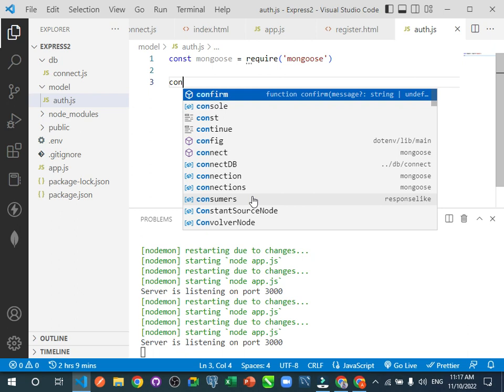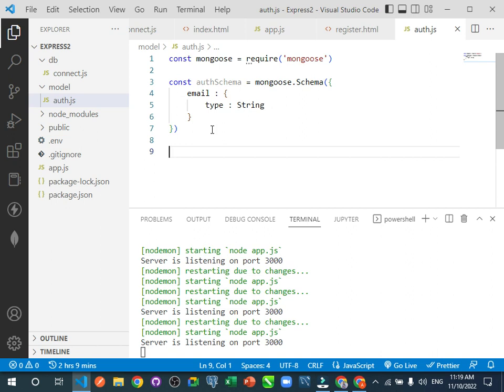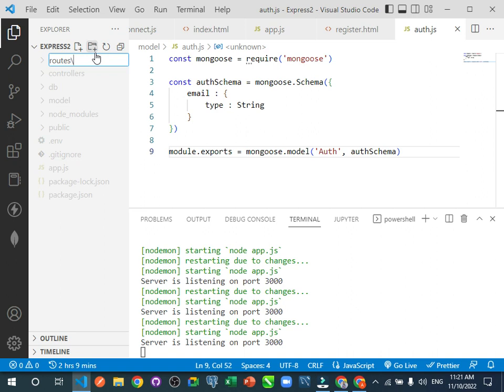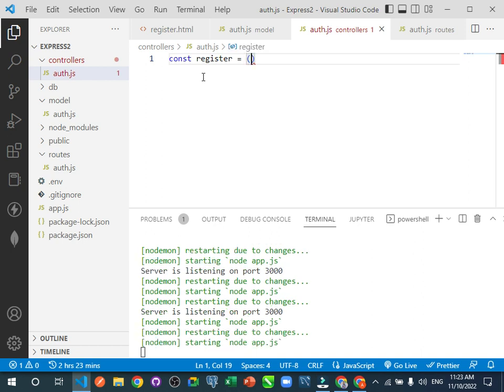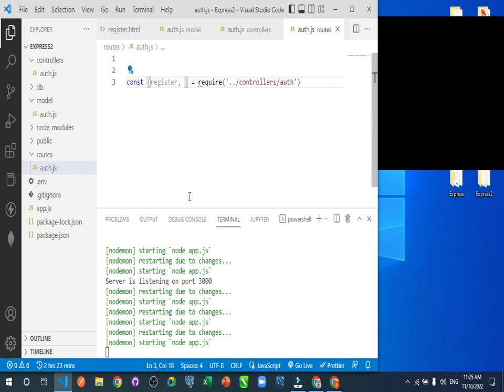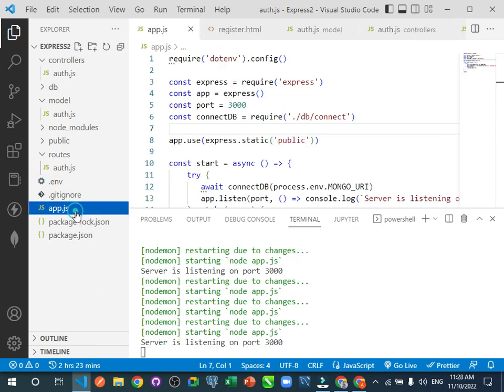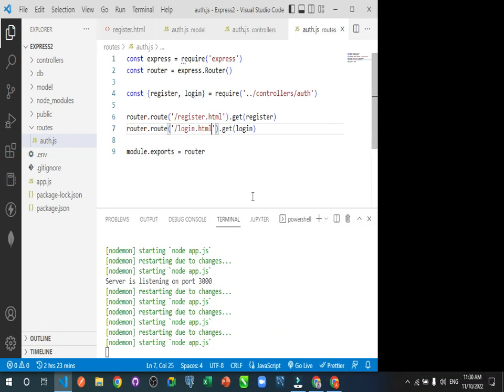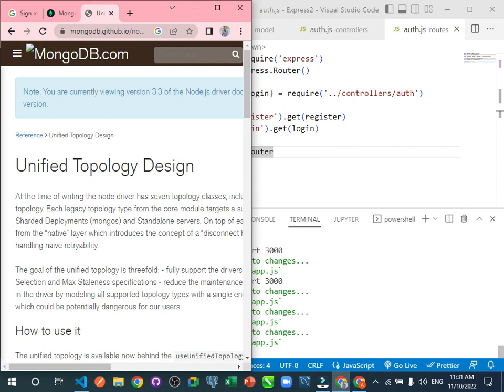LEARN HOW TO CONNECT TO A MONGO-DB DATABASE WITH EXPRESS AND MONGOOSE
IN THIS VIDEO YOU WILL LEARN HOW TO CONNECT TO  A MONGO-DB DATABASE WITH EXPRESS AND MONGOOSE
YOU WILL ALSO LEARN THE BASIC MVC WEB ARCHITECTECTURE